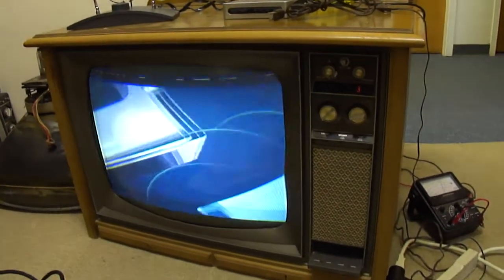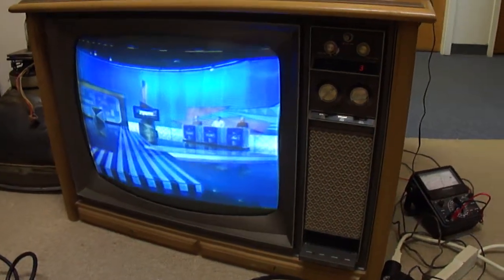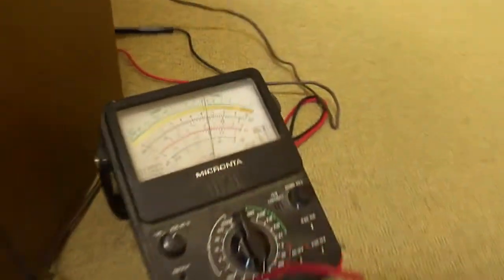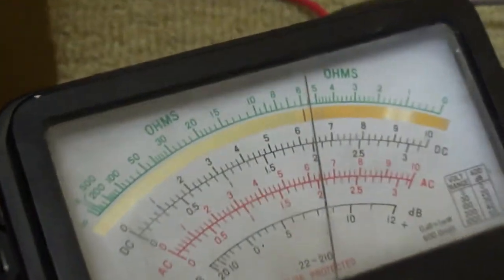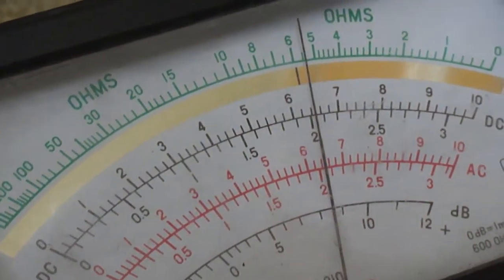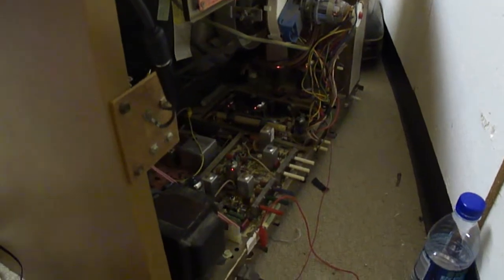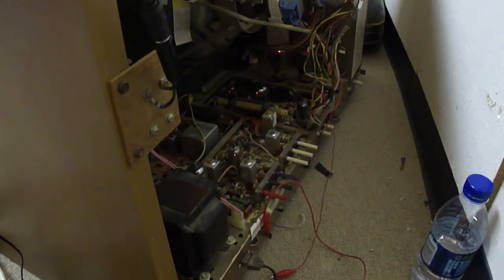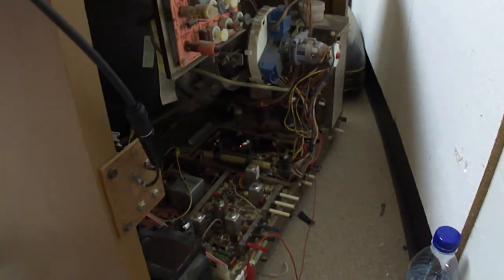1968 Sylvania D12 tube type color TV problem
This set still has poor HV regulation and a small picture even after replacing all electrolytic caps in the whole set and all orange drop caps on the deflection circuit board. It is acting like it has bad caps still or low voltage from the B+ supply but I measured the voltages and they seem good at the power supply.